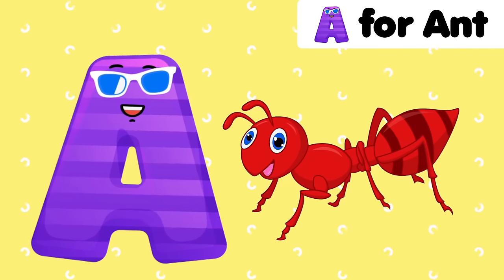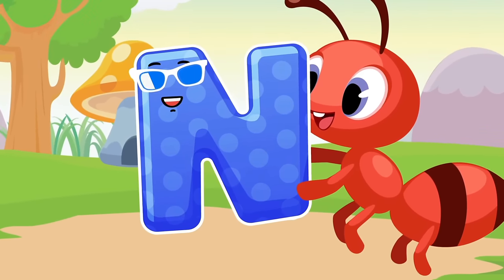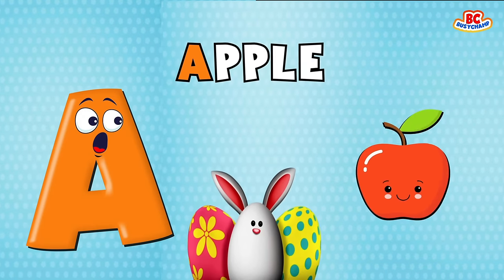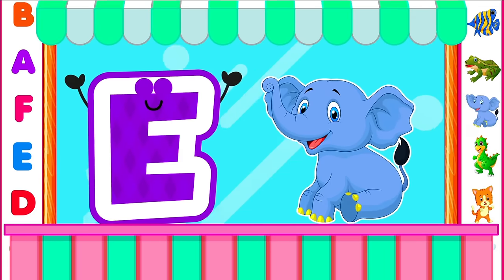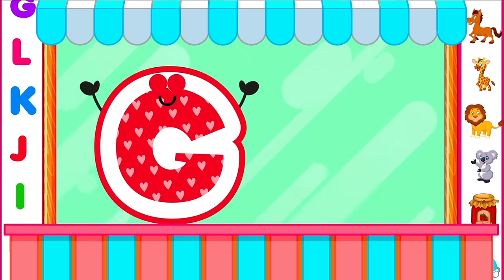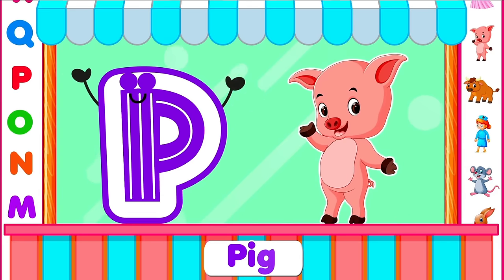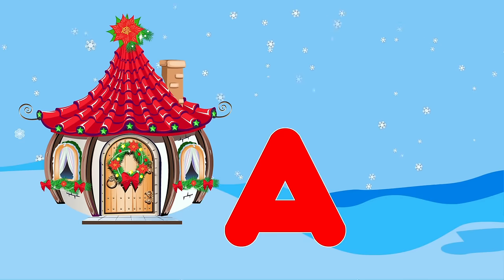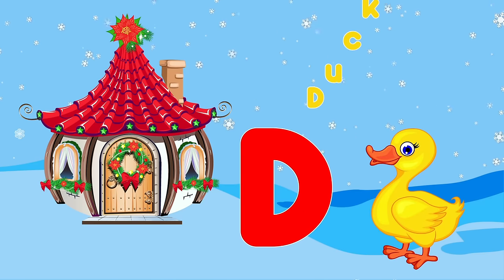Best ABC Learning Video for Toddlers, Babies, and Kids | ABC Learning Videos For 3 Year Olds | ABCD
Looking for educational videos that will keep your toddler, baby, or kid entertained? Look no further than ABC Learning Videos! Our videos are designed specifically for toddlers, preschoolers, and kids up to age six.

Whether you're looking for nursery rhymes or educational games, you'll find the perfect video for your child at ABC Learning Videos. Our videos are engaging and entertaining, and they'll help your child learn concepts and skills faster than ever before. So what are you waiting for? Give ABC Learning Videos a try today!"

1. toddlers learning videos
2. educational videos for 5 year olds
3. learning videos for toddlers
4. kindergarten learning videos
5. kindergarten learning videos reading english
6. kids a to z reading
7. Kids learning Videos for 5 years